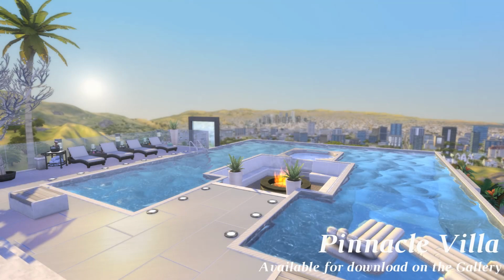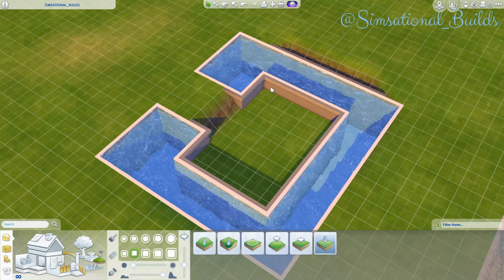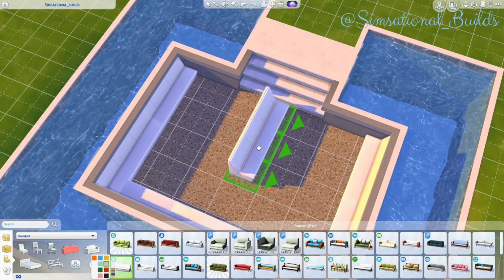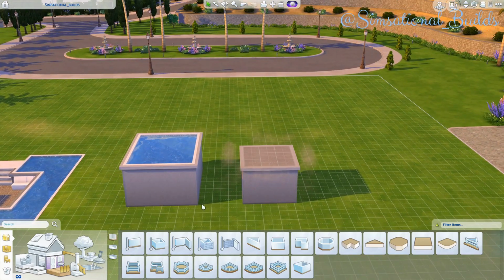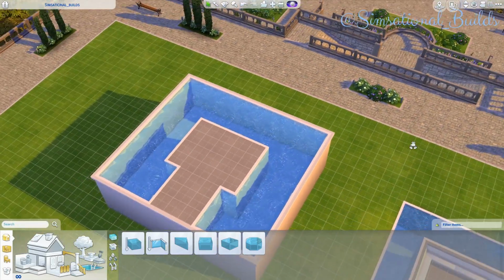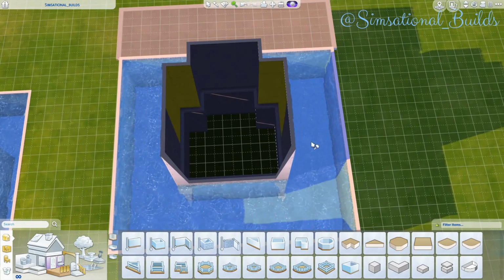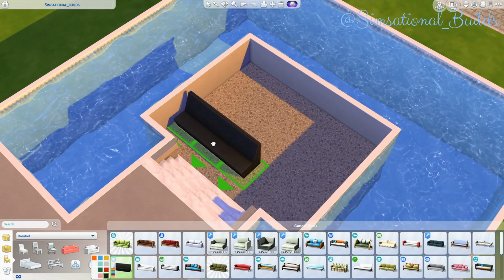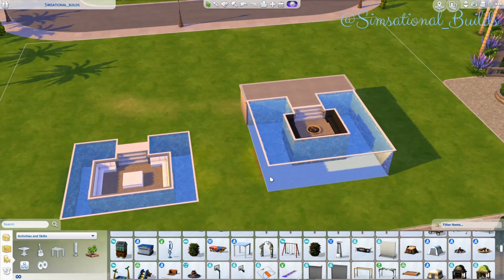Sunken Lounge in Pool Tutorial | No CC | Sims 4 | Simsational Builds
Hello Simmers, I hope you enjoy today's tutorial, on how to build a sunken lounge/conversation pit within a pool without using any CC!

Credit to Kate Emerald for the full tutorial on how to create an above ground, glass-sided pool

Cheats Used:
bb.moveobjects on
bb.showhiddenobjects

Pinnacle Villa available for download from the Gallery, ID: blondie-deb